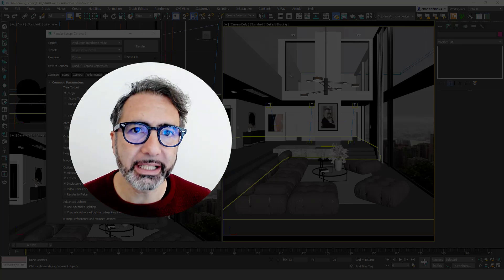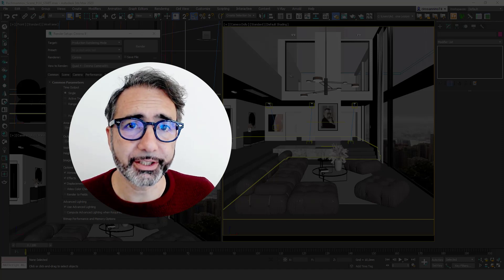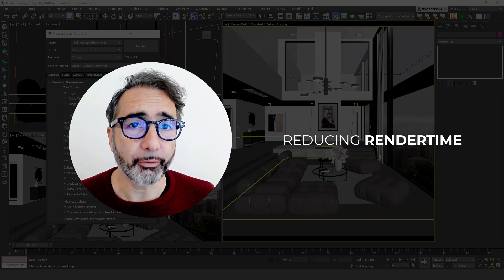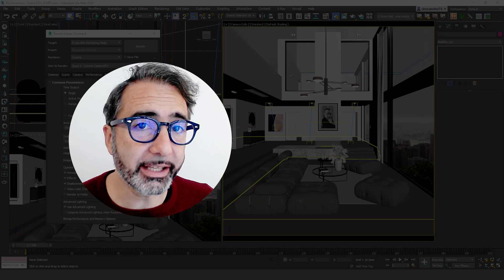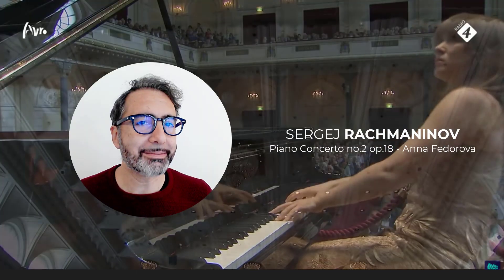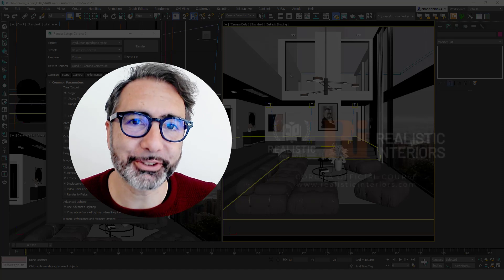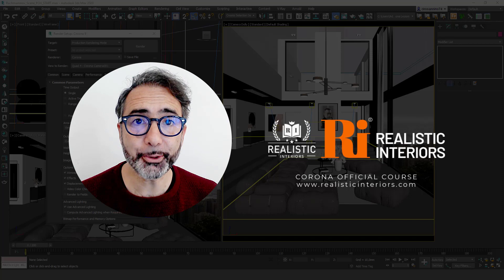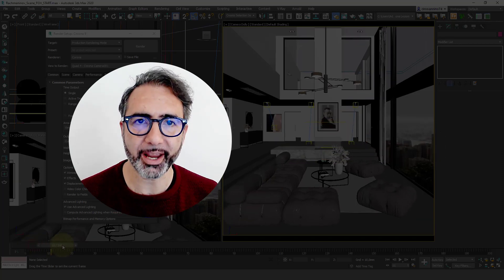Corona Render Animation / ideas to be creative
Corona Render Animations: You can be very creative in producing Archviz sequences! There are a lot of strategies to use: animating still images, showing viewports, adding fire, and of course reducing render time and noise. Here you have my video that celebrates the process of creating animations
(More ideas and inspirations / not a tutorial)
CORONA OFFICIAL COURSE
👉🏻 Get official Certifications & original fully functional EDU Licenses
CREDITS
Corona Animation & video editing / Ciro Sannino
3d Living Scene / Jamie Shawcross
Piano Concerto no.2 op.18 / Rachmaninov, played by Anna Fedorova

Ciro Sannino
Chaos Academic Partner
Official Corona & V-Ray Instructor